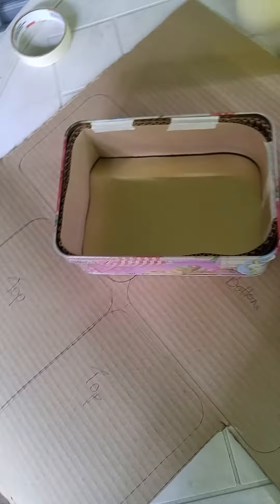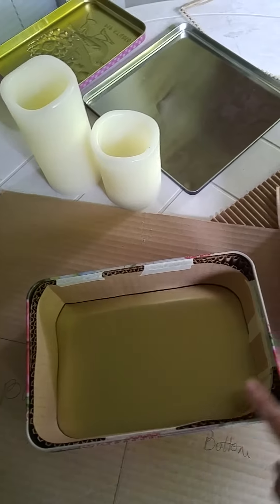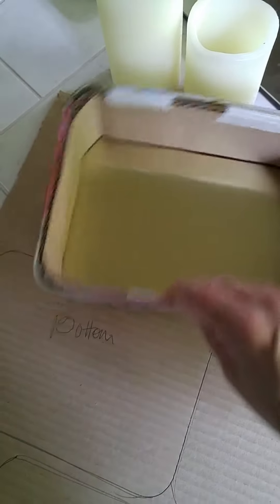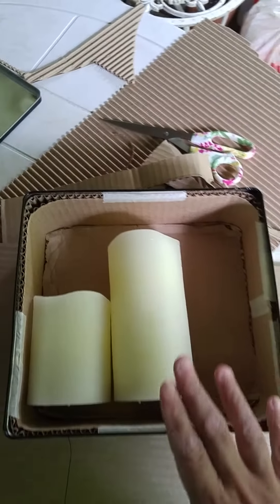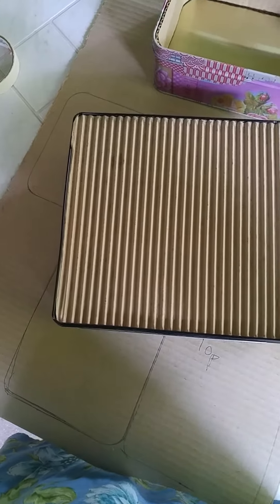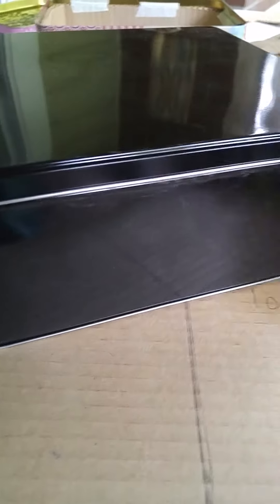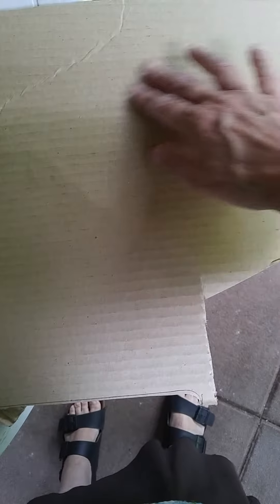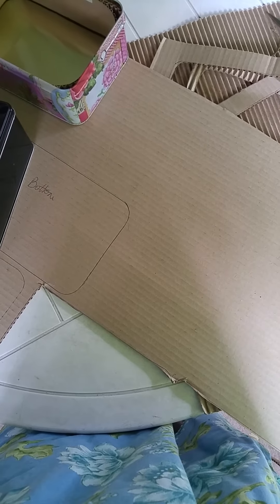EMP protection for electronics-- better than aluminum foil!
Pen, ruler, corrogated cardboard, a cookie tin or a steel dog food container is all you need!